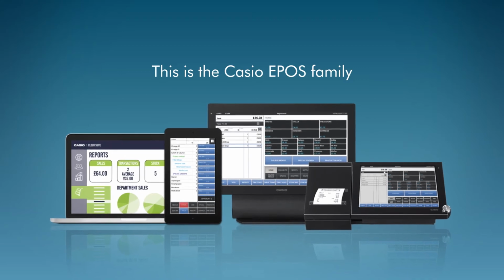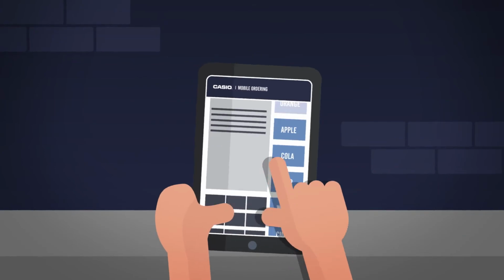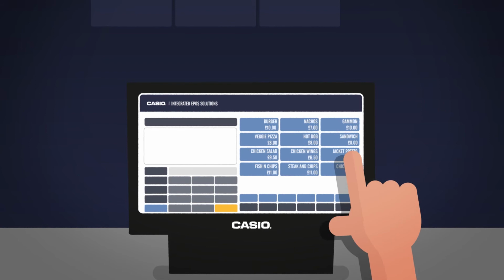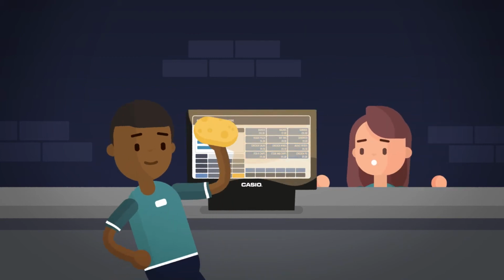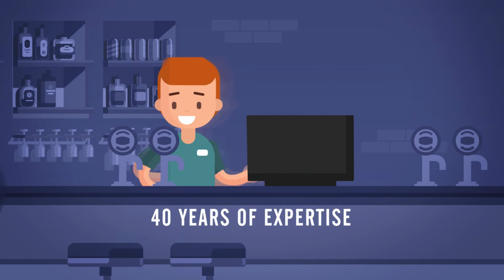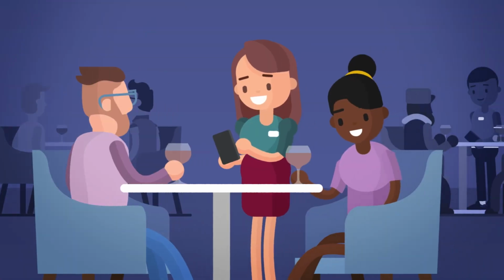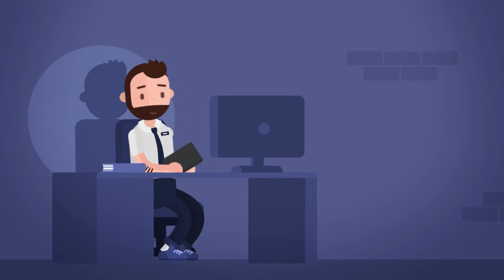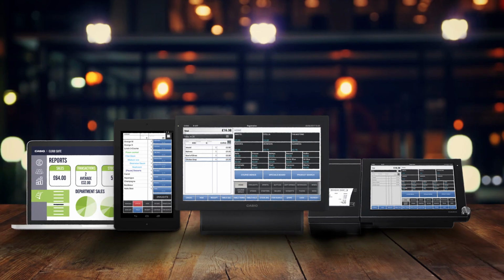Newcastle Epos Till | Pc Cash Epos | Call Now! 0191 2573738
Do you need an epos system for your Business? We can help! We are a local business in Newcastle and the surrounding areas.

The Casio Epos Range supplied by Pc Cash Epos, a partnership that's been going for 40 years! We install Epos Tills in Newcastle and the whole of the north east of England!

These Android Epos systems are extremly popular with our customers in the hospitality industry for their ease of use and reliability.